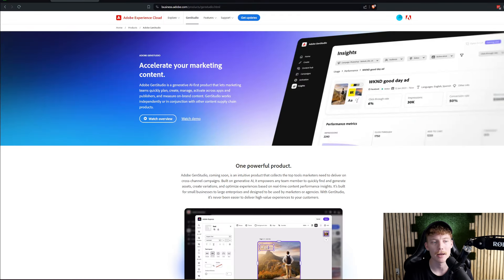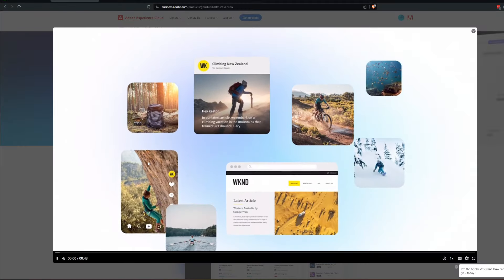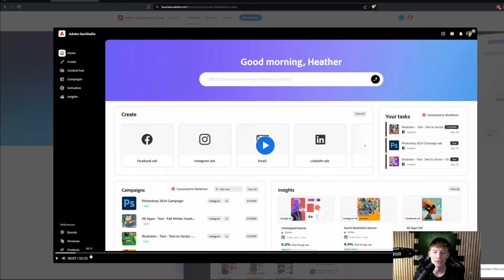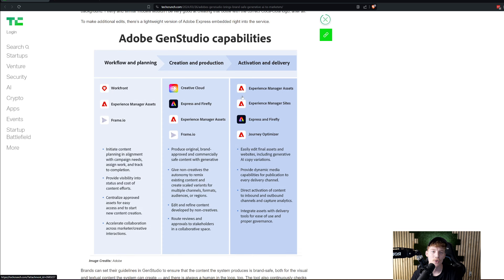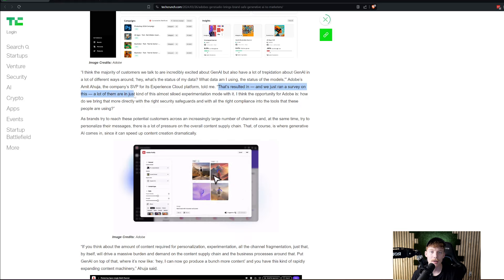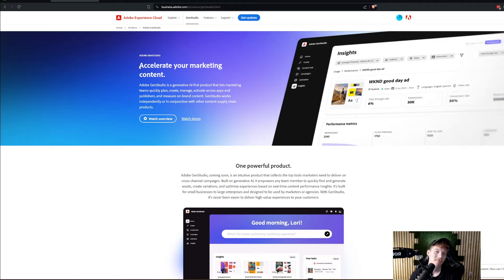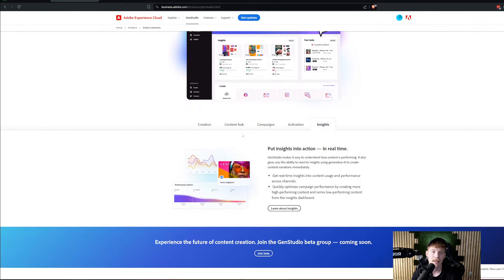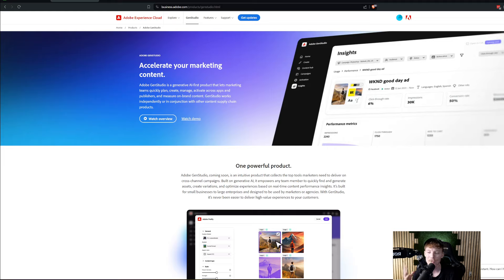Adobe Announces GenStudio to Boost Marketing with AI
In this episode, we explore Adobe's latest innovation, GenStudio, designed to transform the marketing landscape with cutting-edge AI capabilities. We delve into how GenStudio leverages artificial intelligence to empower marketers, enhancing creativity and efficiency in digital campaigns.